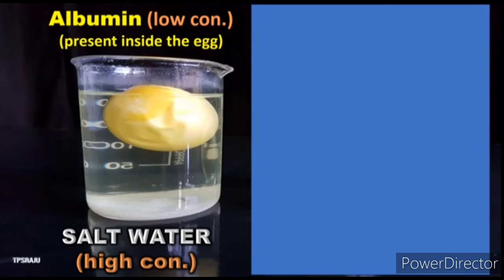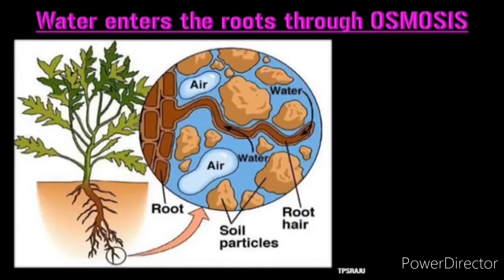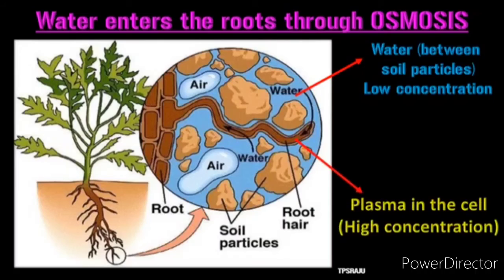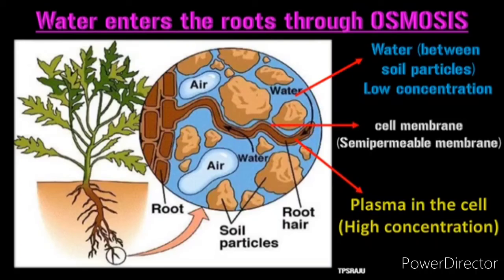DAV SVVN ZUARI DONDAPADU ONLINE CLASSES biology experiments for class 9 OSMOSIS